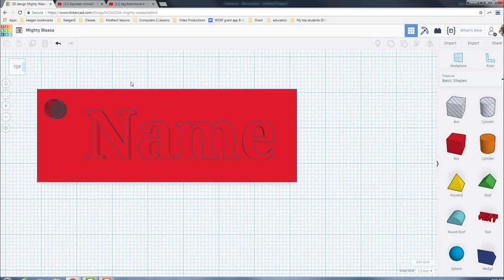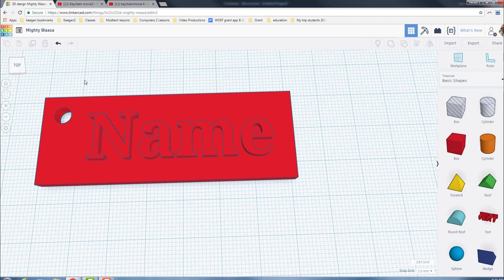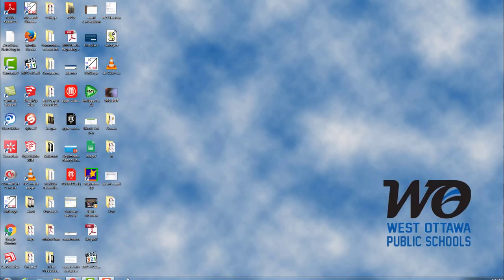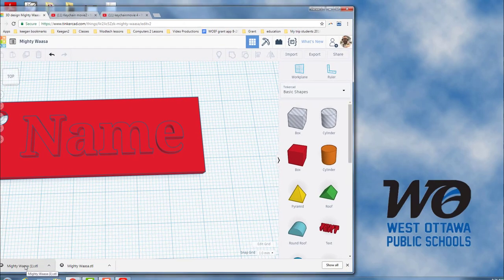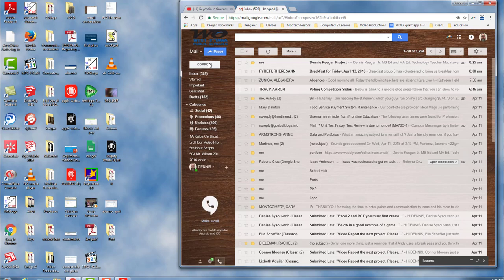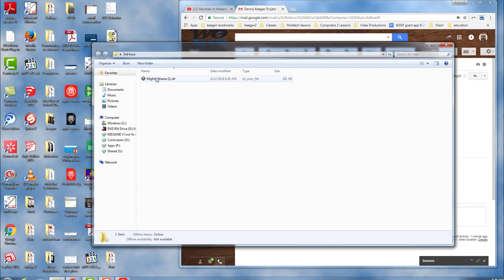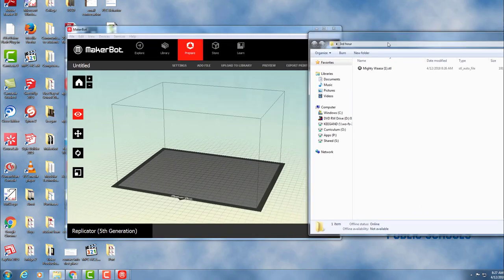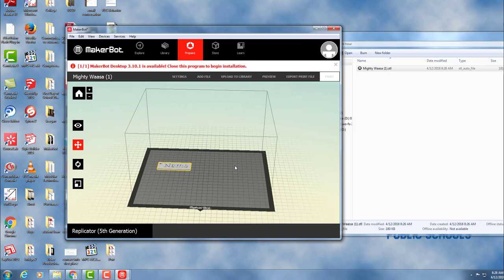video 5 Printing and emailing file